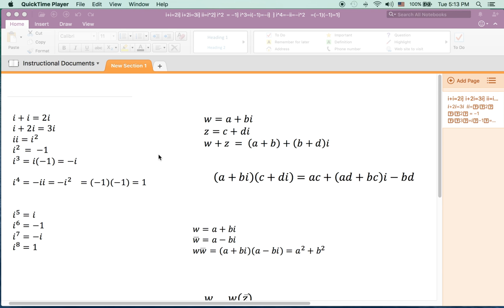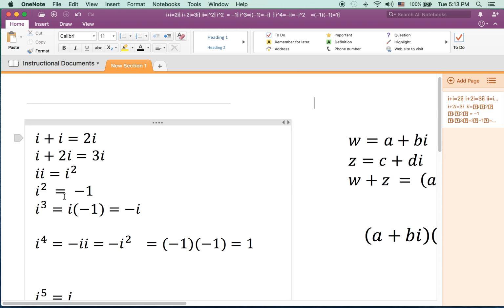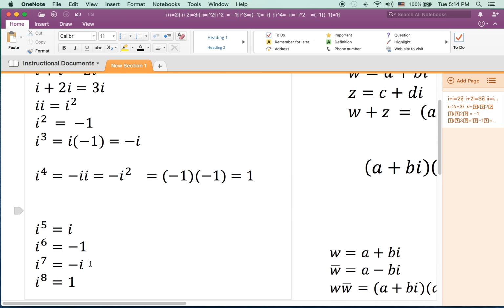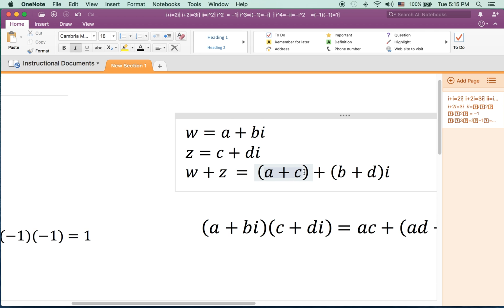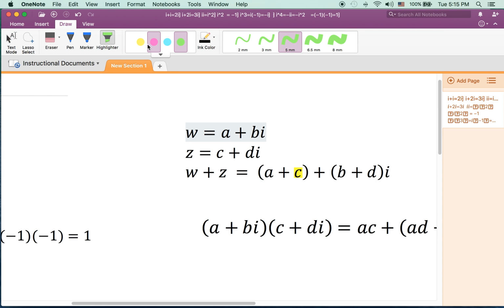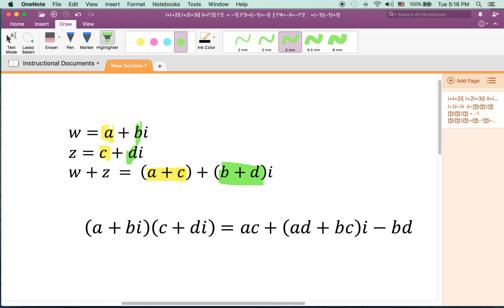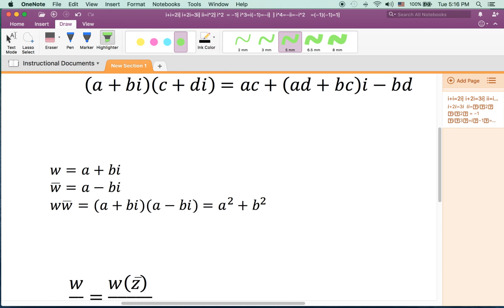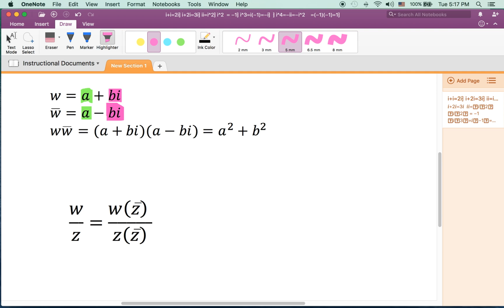Introduction to Complex Arithmetic